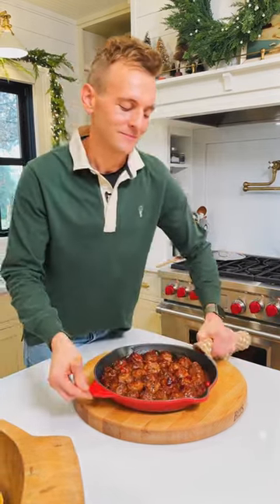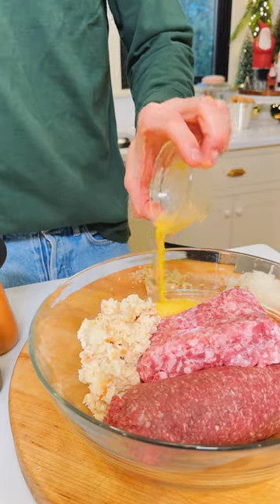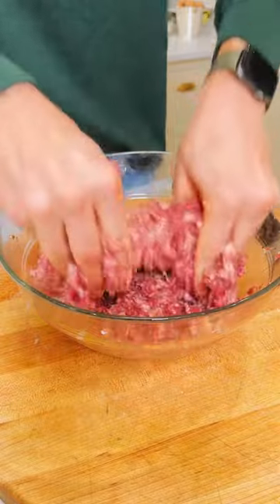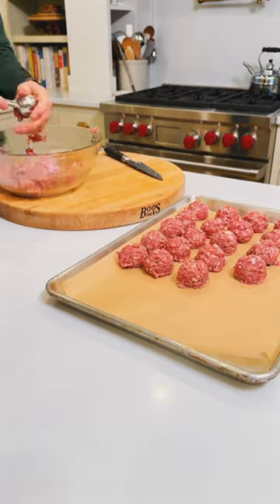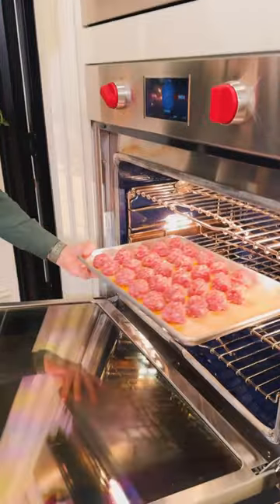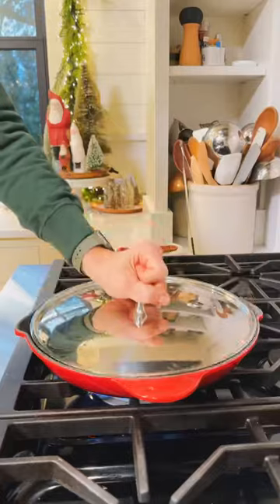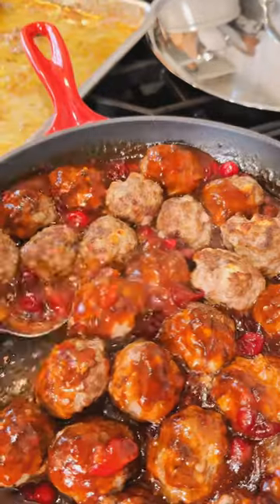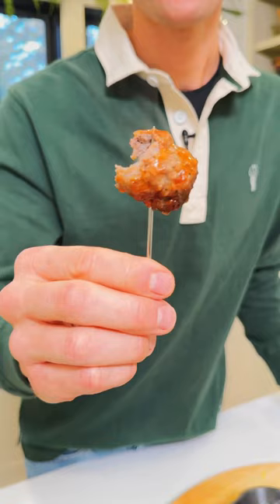These meatballs are the perfect appetizer and are served with a cranberry BBQ sauce!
If you need a last-minute appetizer for the holidays, these cocktail meatballs with cranberry BBQ sauce are the answer!

INGREDIENTS

For the meatballs:

- 2 slices bread (approx. 3 oz)
- 1/4 cup whole milk
- 1 1/2 tsp kosher salt
- 1 tsp pepper
- 2 tbsp grated onion
- 1 clove garlic, minced
- 2 tsp Worcestershire sauce
- 1 large egg, beaten
- 1 lb ground beef
- 1 lb ground pork

For the sauce:

- 12 oz bottled barbeque sauce
- 1 cup fresh or frozen cranberries
- 1 cup orange marmalade

INSTRUCTIONS

For the meatballs:

- In a large bowl, tear up the bread into pieces and add the milk. Mash the milk and bread together to form a paste. Add in the salt, pepper, grated onion, garlic, Worcestershire sauce, and egg. Mix to combine. Add in the ground beef and pork.
- Use hands or an electric mixer to combine until all the ingredients are completely combined and smooth. Use a scoop or spoon to make 20 1-ounce size balls.
- Heat a 12-inch skillet over medium heat with 1 tbsp olive oil. When the oil is hot, add the meatballs. Allow the meatballs to brown on two sides, about 3-5 minutes. Once browned, place the meatballs on a parchment-lined baking sheet. Bake in the preheated oven until they reach 160°F, 15-20 minutes. While the meatballs are roasting, prepare the sauce.
For the sauce:

- In the same skillet in which the meats were browned, add the barbeque sauce, marmalade, and cranberries. Over low heat, bring to a simmer. Continue to cook over a low simmer until the cranberries begin to burst and are softened, 12-15 minutes.
- Once the meatballs are baked and fully cooked, remove them from the oven and add them to the prepared sauce. Spoon the sauce over the meatballs coating them completely. Serve directly from the skillet or set on a platter.